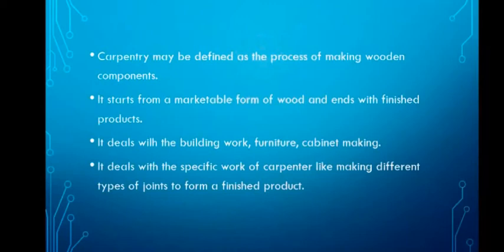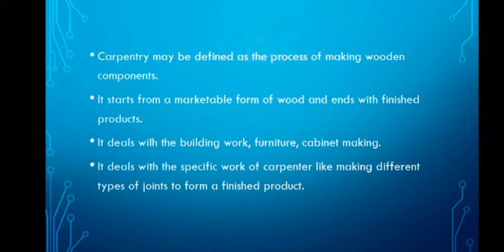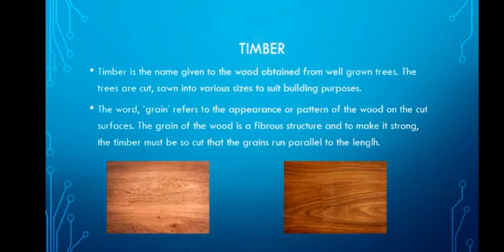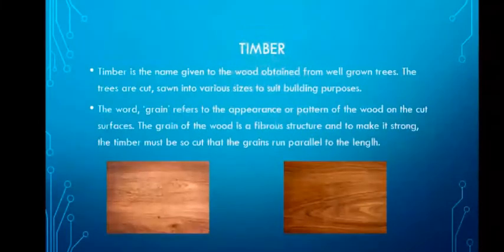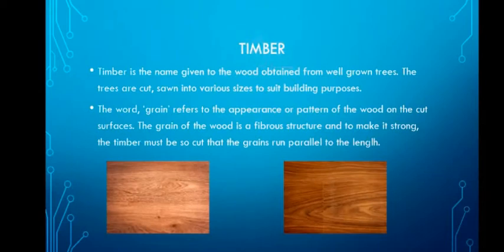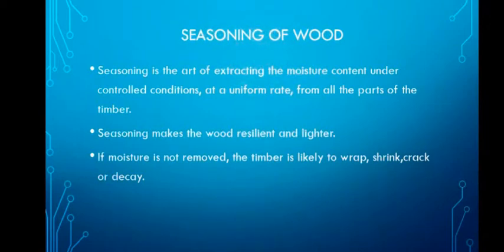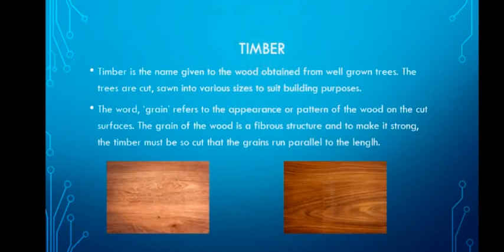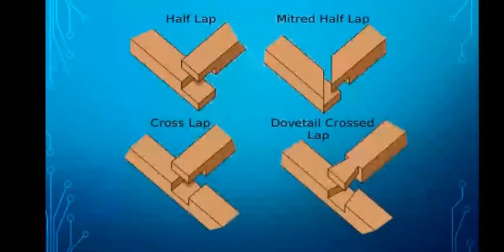GCOEY ENTC Branch || Carpentry practical Lecture 1|| BATU University